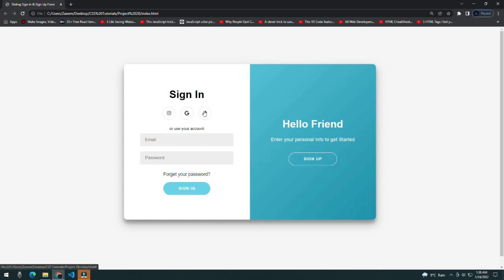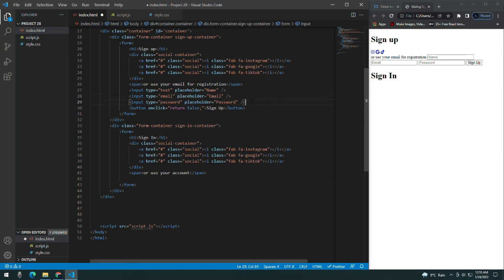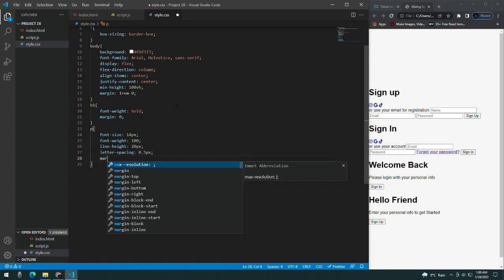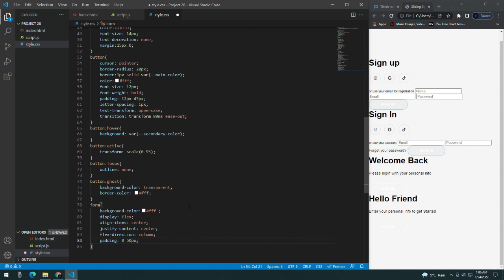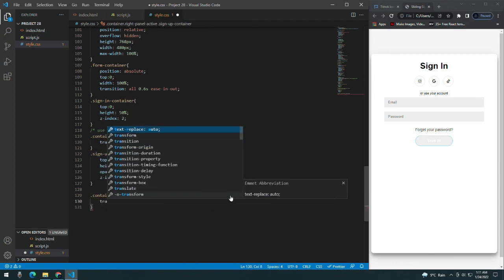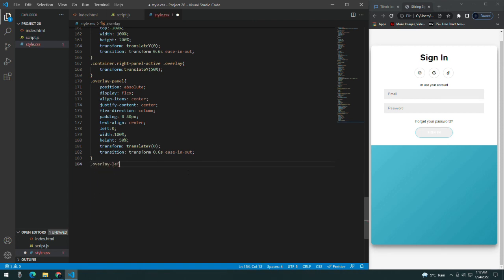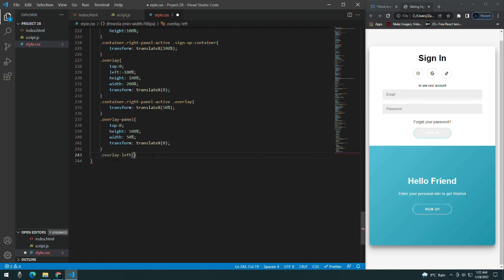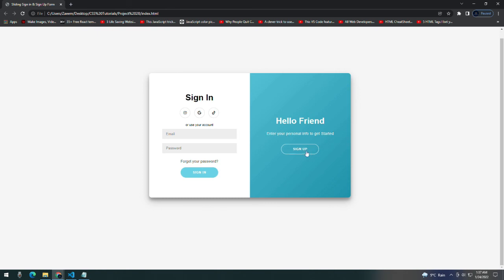Animated Sign up and Sign in option in HTML CSS JS | Code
Animated Signup and Signin option in HTML CSS & JavaScript. Code is fully explained